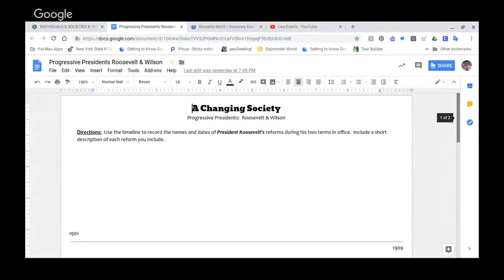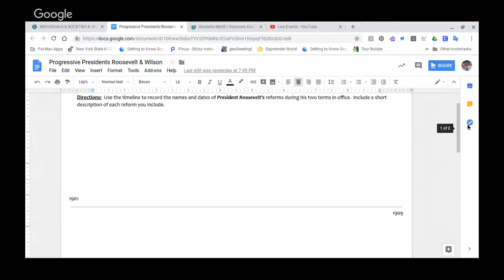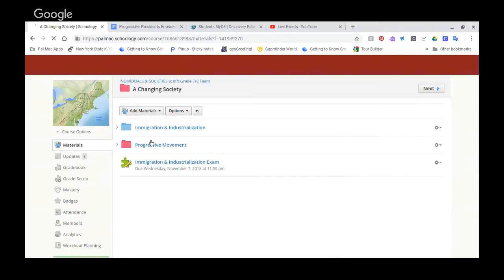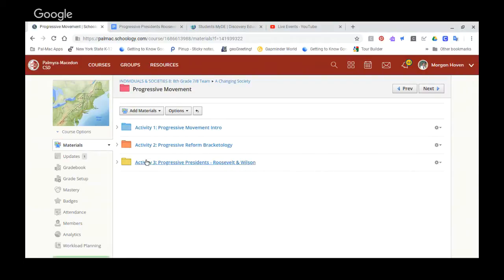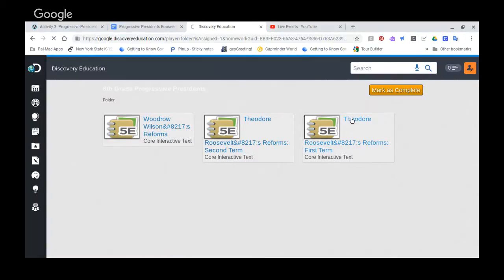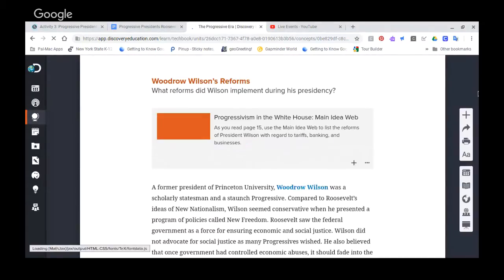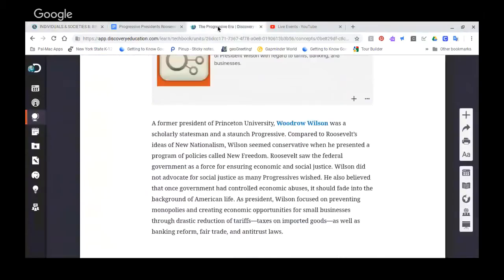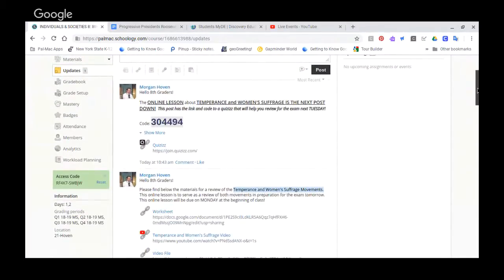8th Grade Sub Plans, Friday November 16, 2018